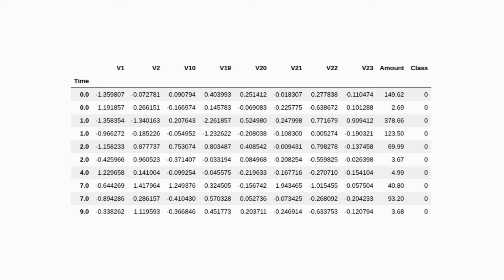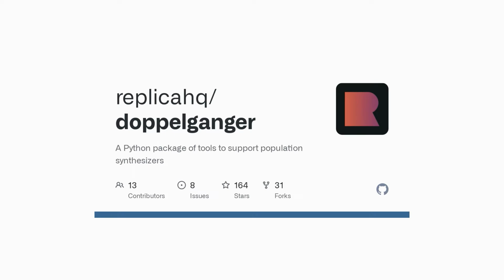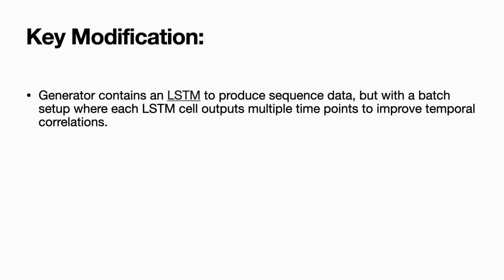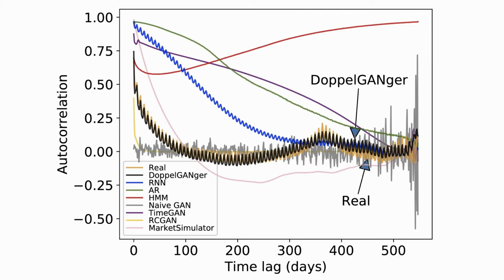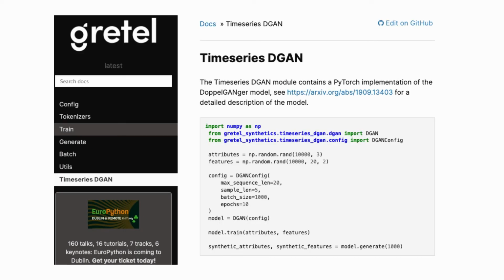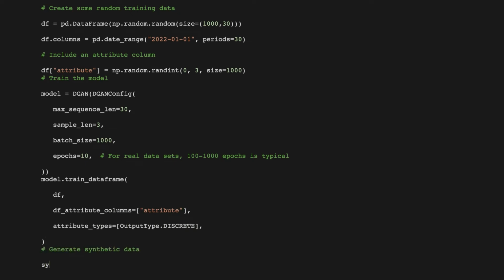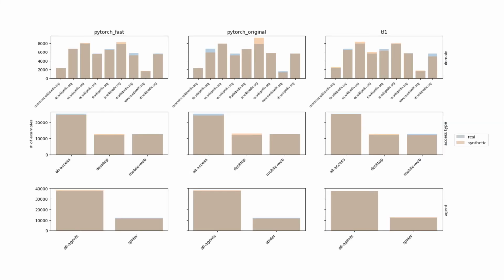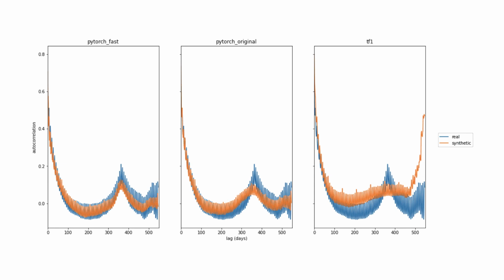Generate Synthetic Time series Data with Open source Tools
In the modern data world, time series data is ubiquitous because it is a series of measurements taken over a period of time. When real data is scarce or sensitive information has to be protected, we may generate synthetic time series data. Timestamped log messages, financial markets, and medical records are all examples of synthetic time series data. Trends and correlations across time are just as important as correlations between variables in synthetic data due to the additional dimension of time.

We have previously posted blogs on synthesizing financial series data (financial data, time series basics) at Gretel, but we are continually looking for new models that can help improve our synthetic data generation. Our APIs and console are being built around the DoppelGANger model, which is described in the paper (Using GANs for Sharing Networked Time Series Data: Challenges, Initial Promise, and Open Questions by Lin et. al.). For this project, we created a PyTorch implementation of the DoppelGANger model and are excited to publish it as part of the Gretel-Synthetics open-source library.

DoppelGANger Model
DoppelGANger is based on generative adversarial networks (GANs) with some modifications to make it suitable for time series generation. Using an adversarial training scheme, the model optimizes the discriminator (or critic) and generator networks simultaneously by comparing synthetic and real inputs. By passing input noise to the generator network, arbitrary amounts of synthetic time-series data can be created.

To identify limitations of existing synthetic time series approaches, Lin et al. review existing approaches and their own observations to propose several specific improvements that are part of DoppelGANger. GAN-specific tricks range from generic improvements to time-series-specific ones. Some of these modifications are as follows: